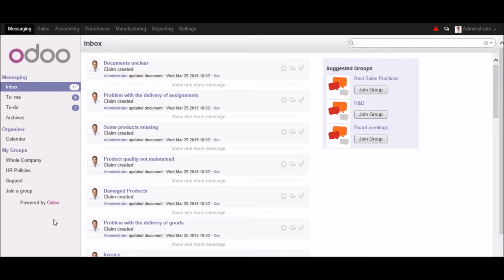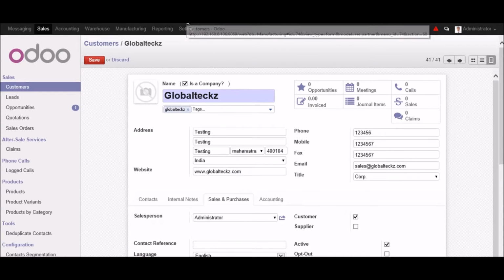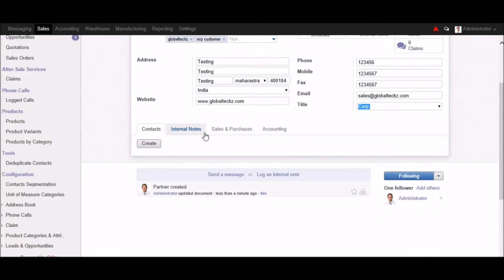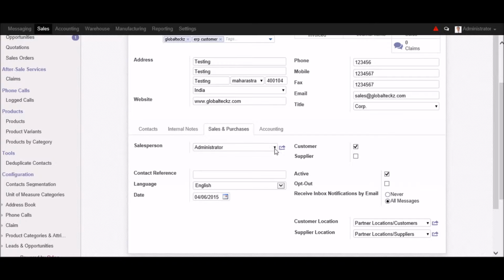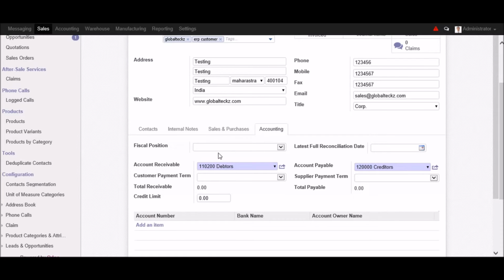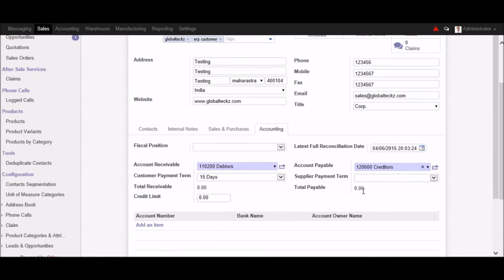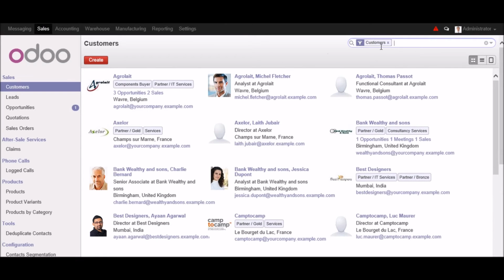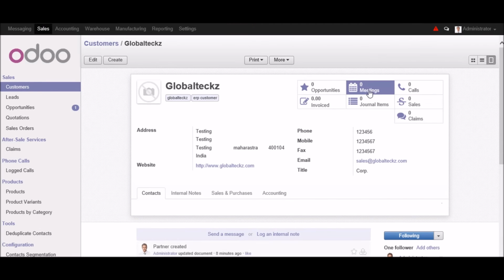Odoo Training Video - How to create a new customer in Odoo